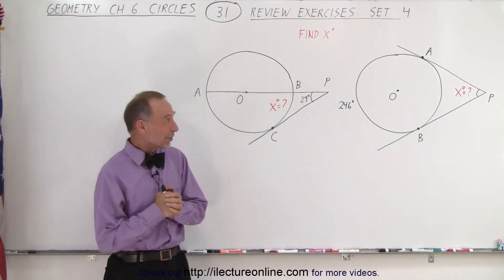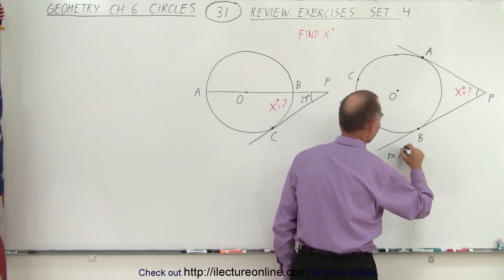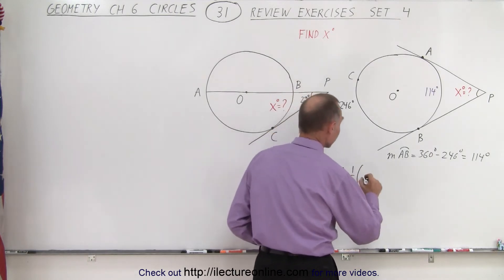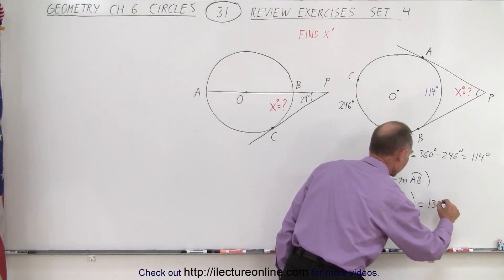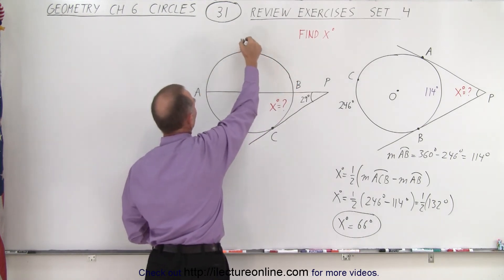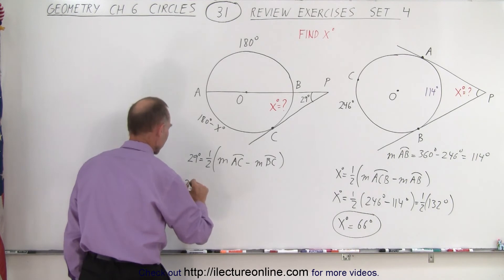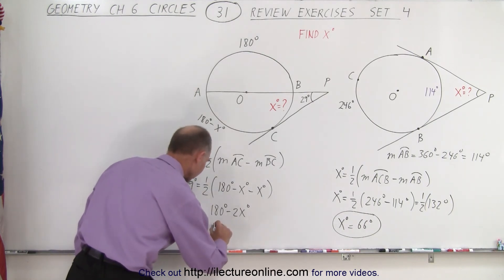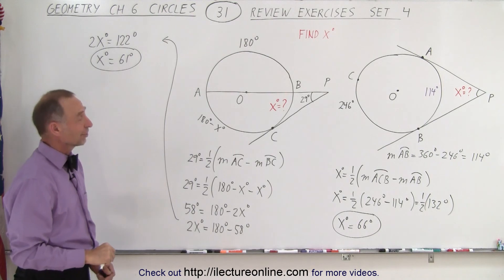Geometry - Ch. 6: Circles (31 of 39) Review Exercise: Set 4 of 12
We will find angle x=?, review exercises (4 of 12)